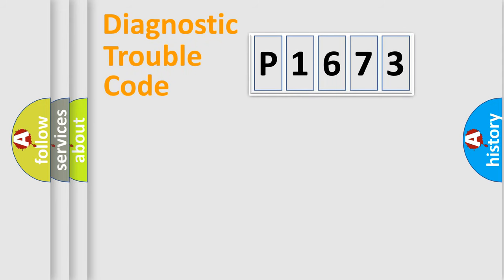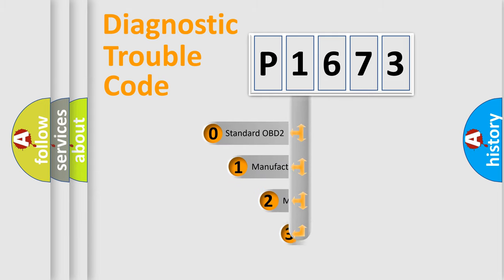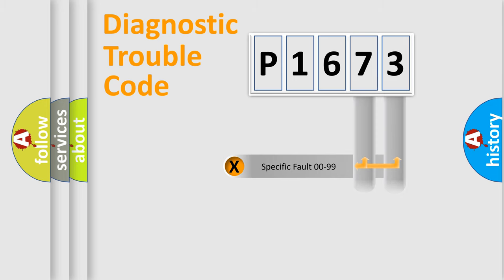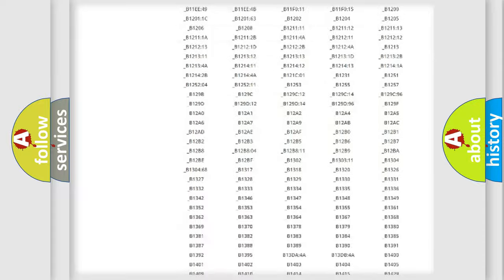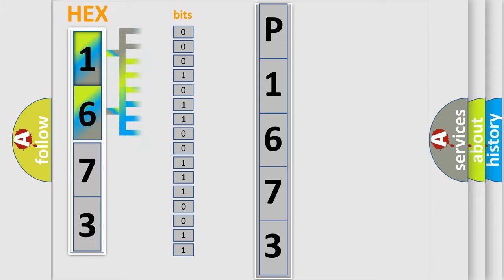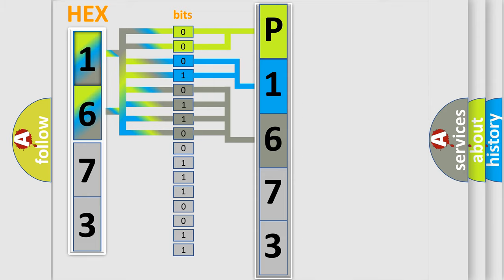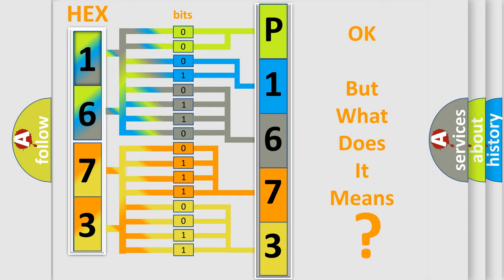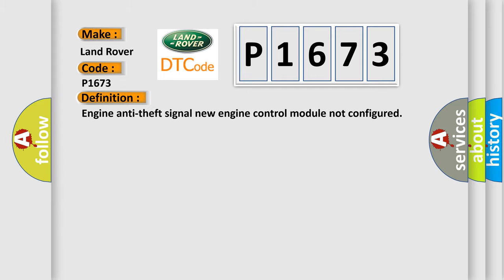DTC Landrover P1673 Short Explanation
Contents:
0:21 Basic DTC analysis according to OBD2 protocol standard.
1:48 Insight into programming
2:58 A diagnostically understandable description of the Diagnostic Trouble Code
3:05 Basic error definition

Make
Land Rover
Code
P1673
Definition
Engine anti-theft signal new engine control module not configured
Description
New ECM fitted